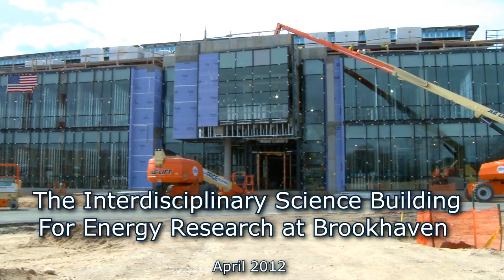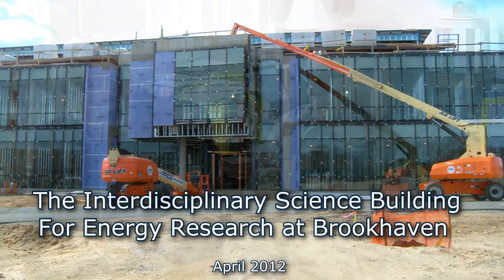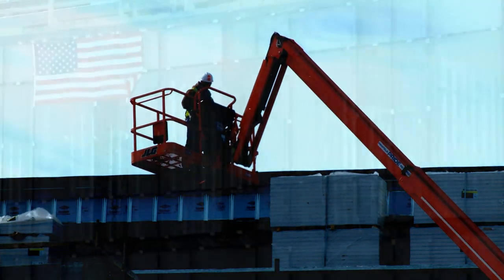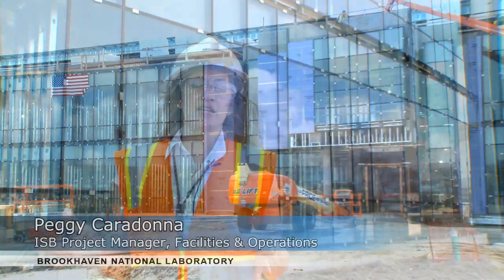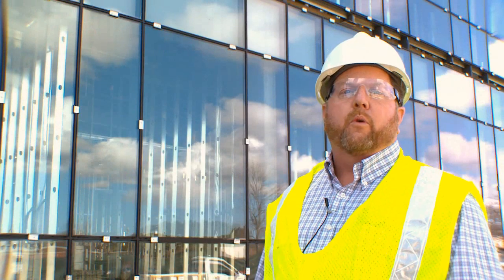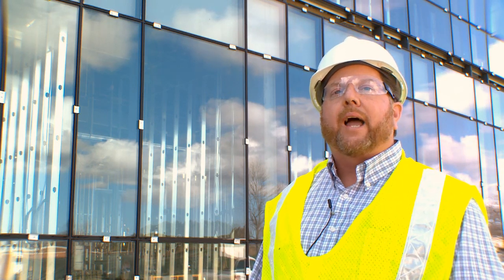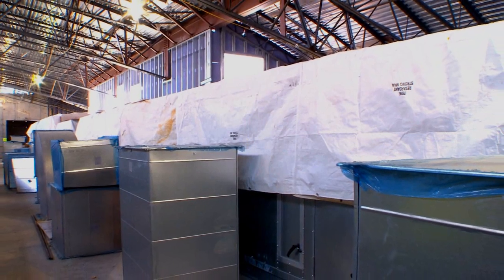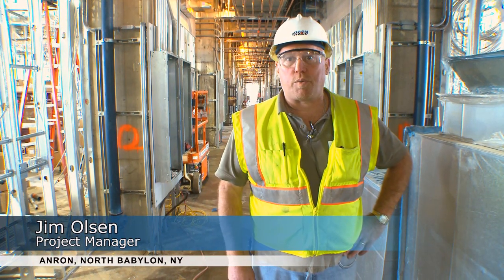Tour Brookhaven Lab's Future Hub for Energy Research: The Interdisciplinary Science Building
Construction is under way for the Interdisciplinary Science Building (ISB), a future world-class facility for energy research at Brookhaven Lab. Meet two scientists who will develop solutions at the ISB to tackle some of the nation's energy challenges, and tour the construction site.